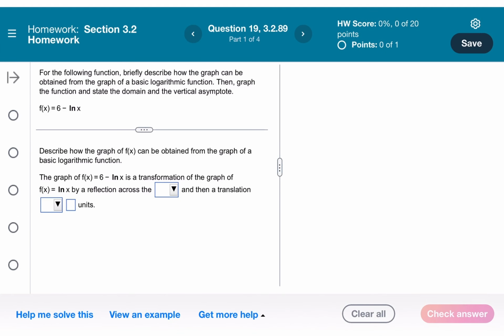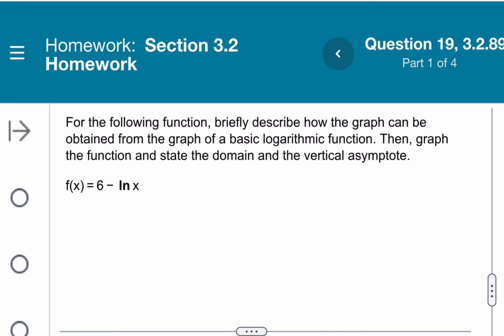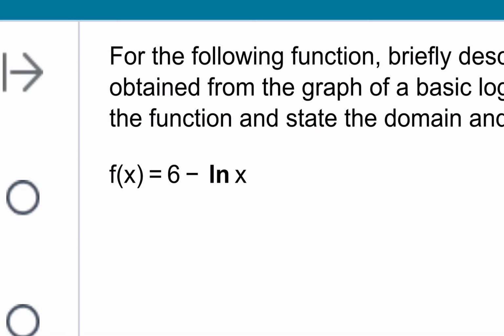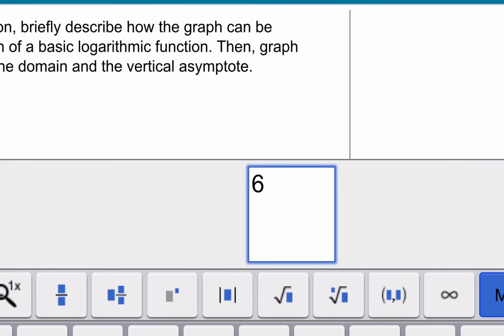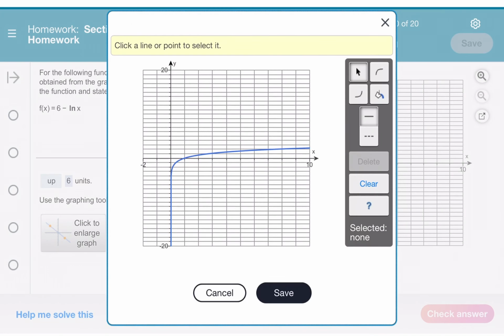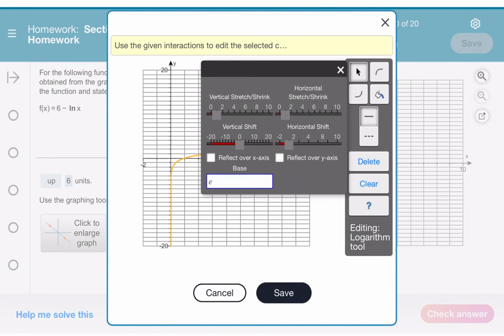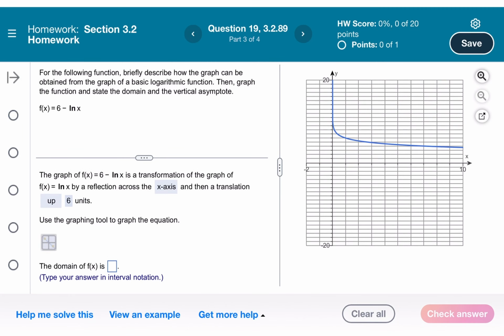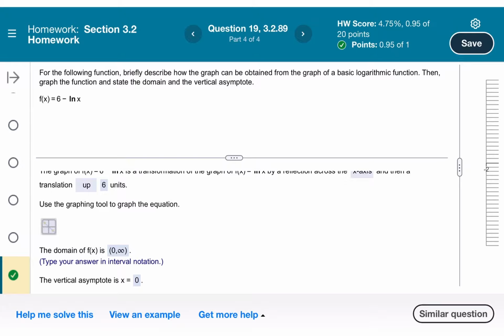Graphing ln(x) in Pearson (MyLab and Mastering)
Greetings YouTube,

Here we take a look at graphing logarithms in Pearson MyLabandMastering.

Peace.